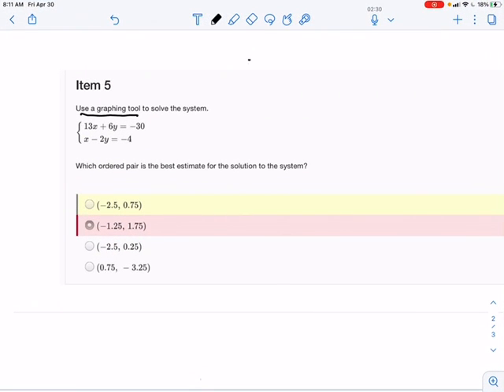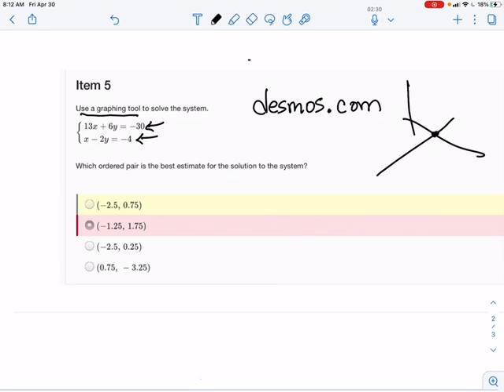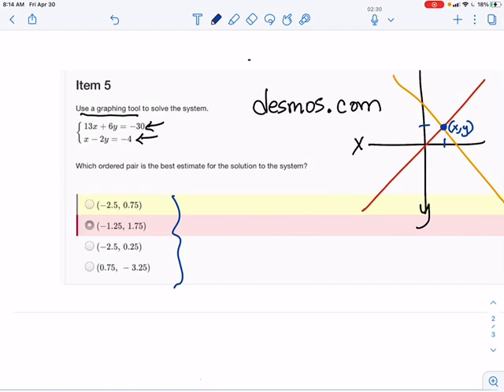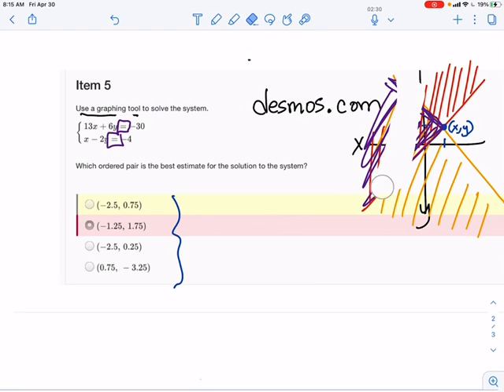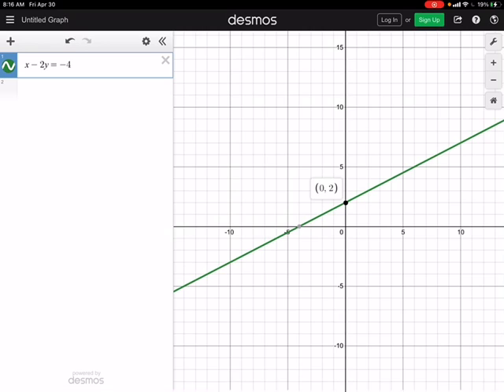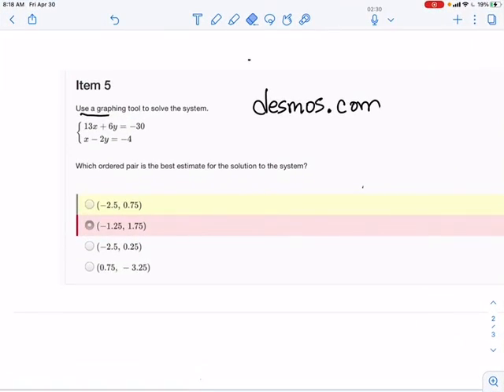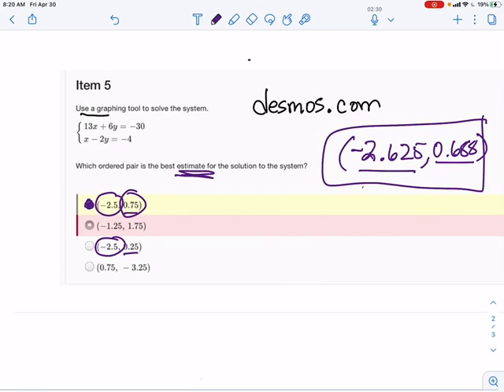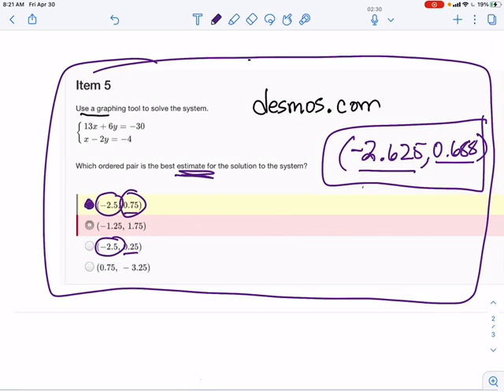Algebra 1B 1.03 -1 Desmos